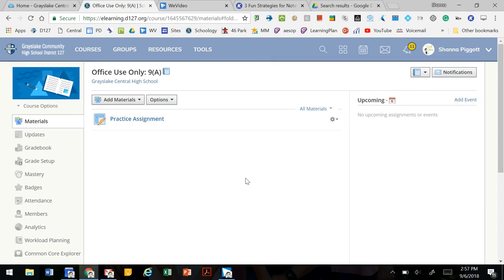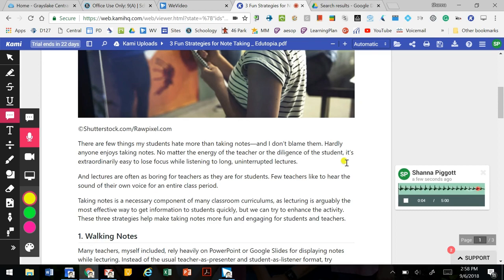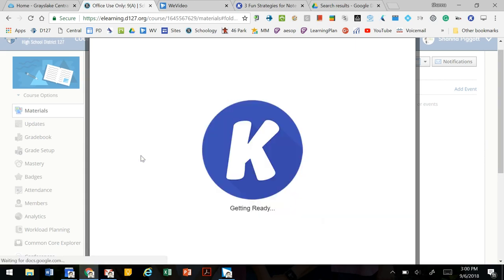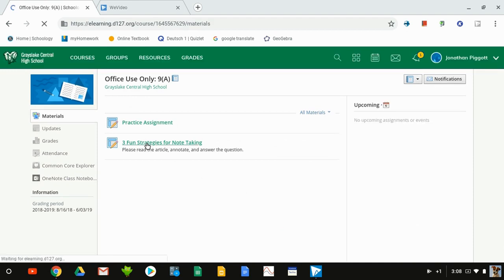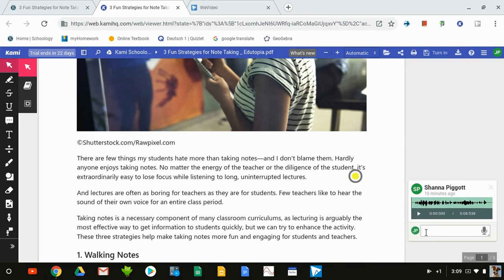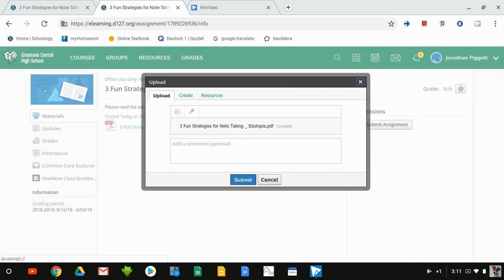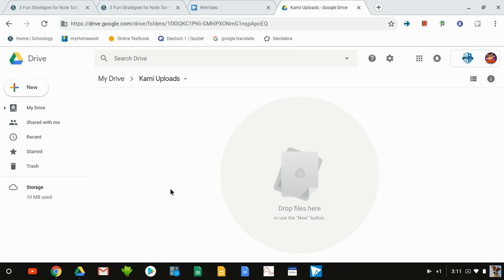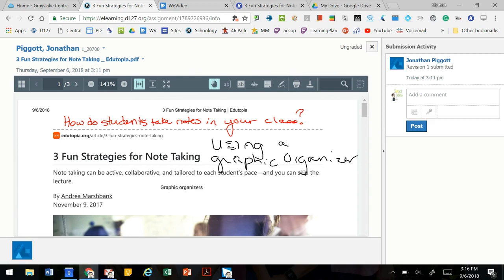Kami Assignment in Schoology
This video was created to help District 127 teachers get started with creating Kami assignments in Schoology.